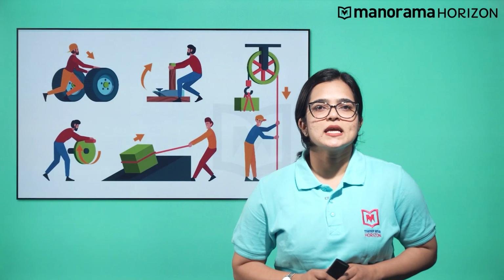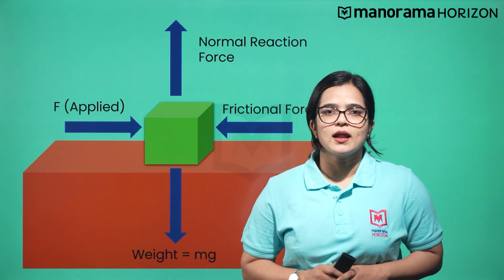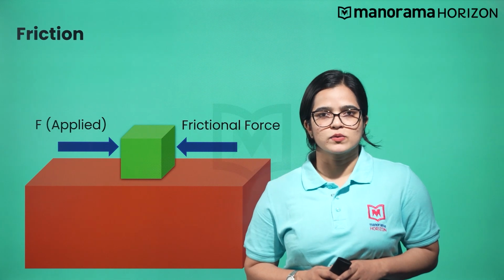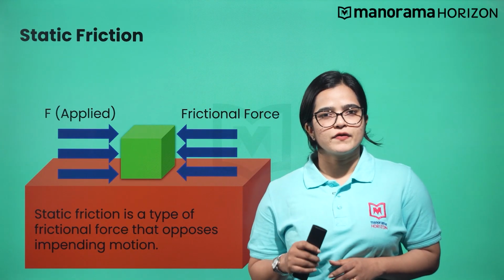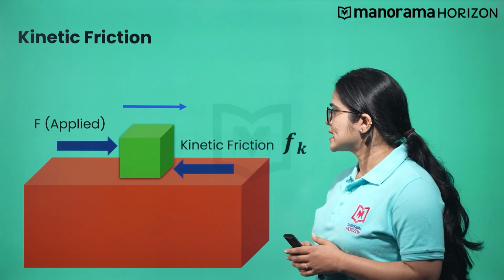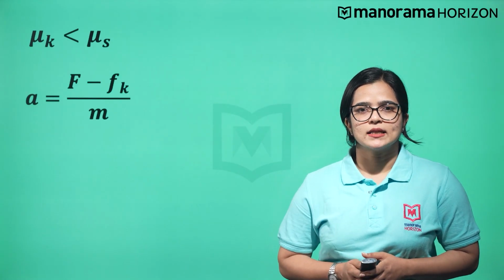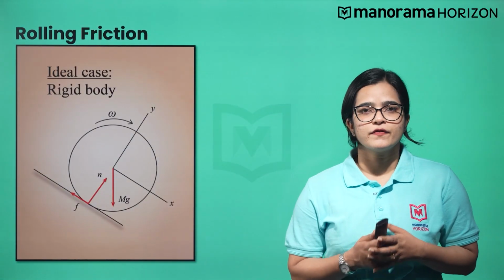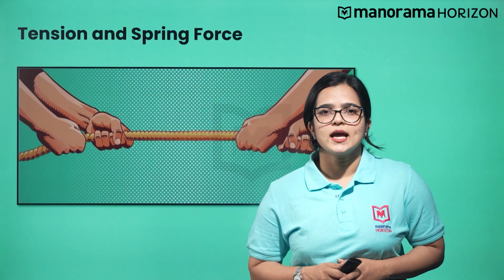Pulls and Pushes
This video helps us to analyze the different forces in mechanics. The video explains normal force, static and kinetic friction, tensional force and spring force.